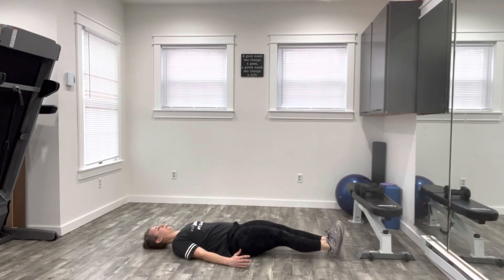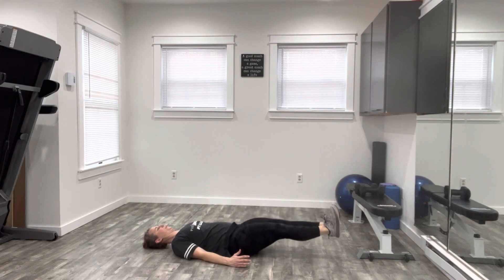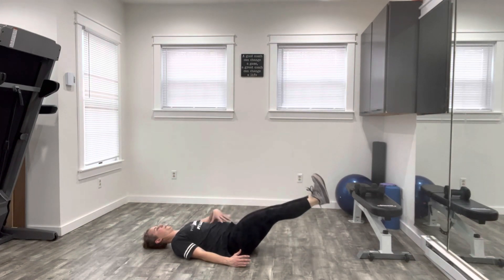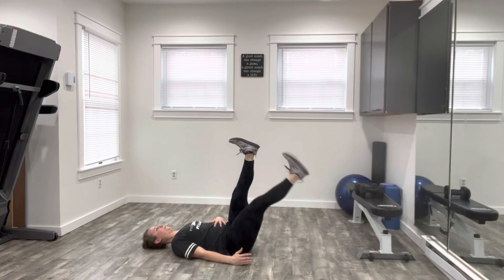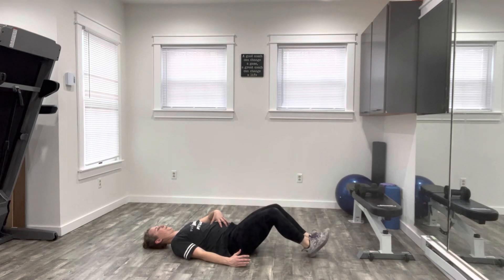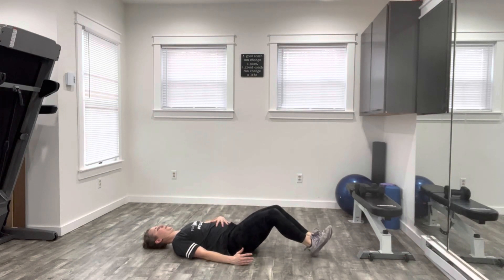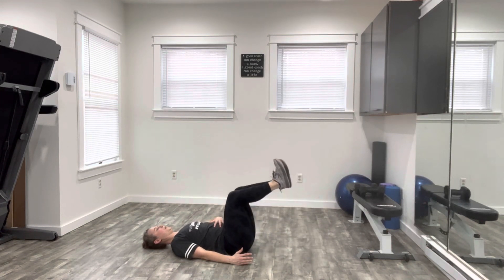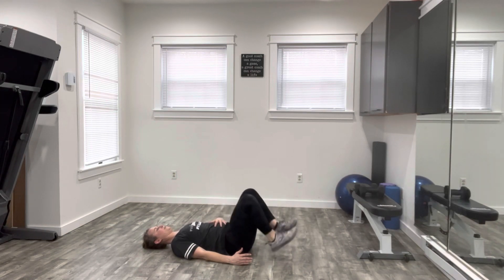Leg Lowers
Focus Core

🫶Consider joining my FREE Strong Moms Community Group on Facebook

Health is a daily habit. Commit. Don't quit.
Morgan